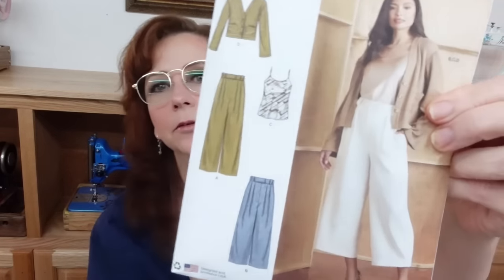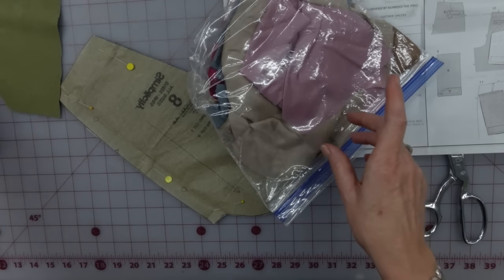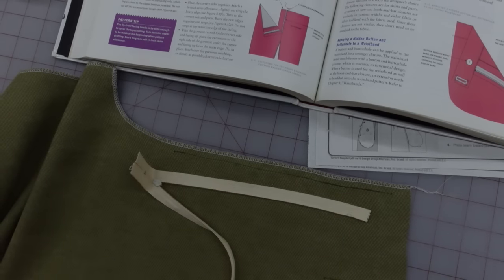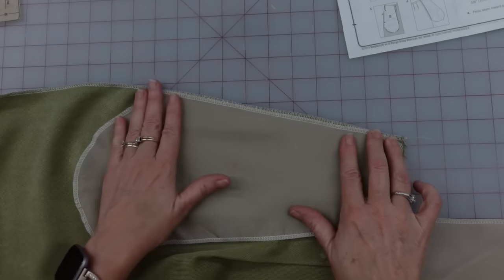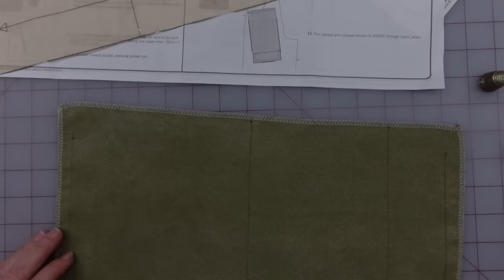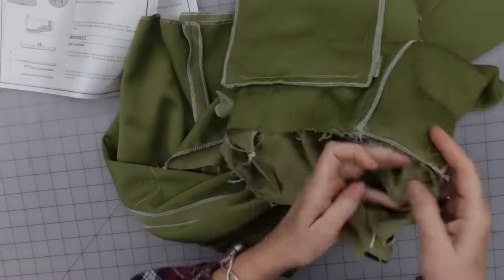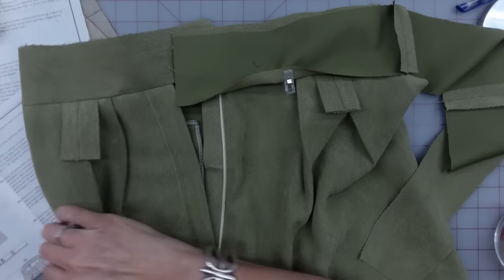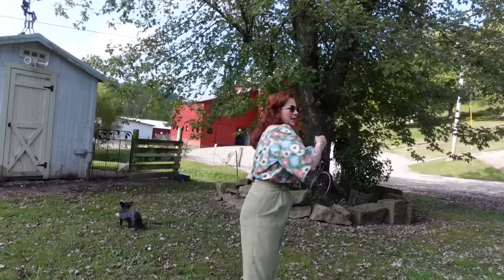Sewing Simplicity 9826 High Waisted Pleated Pants with Full Fly and Welted Back Pocket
These pants. OK so the pattern design isn't too bad. BUT WHAT ARE THEY THINKING WITH THE INSTRUCTIONS!!??! So I am not pleased at all with this new thing of leaving out key instructions hoping that we will go scan a code and watch a video instead. Just saying (over and over actually) Lots going on here with a lot of fly with alterations, welted pockets and such. And then I go and over indulge, you now how it is, and I am pretty sure I will be letting the waistband out a bit.
~Marie

36” wide pattern tracing paper
1 cm, about ½” wide fusible bond “stitch witchery” type

Tags (Just copy and Paste)